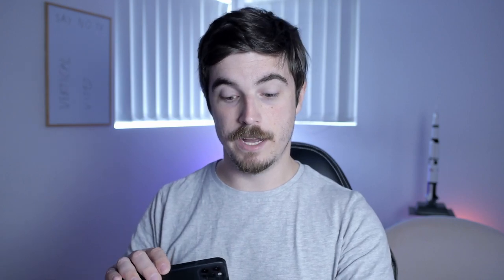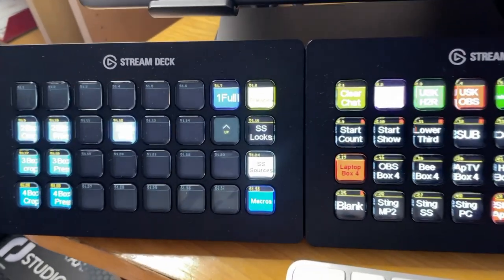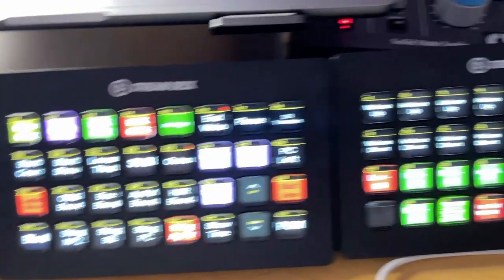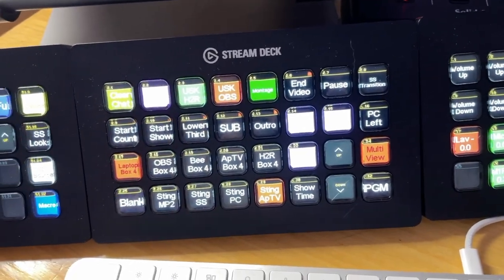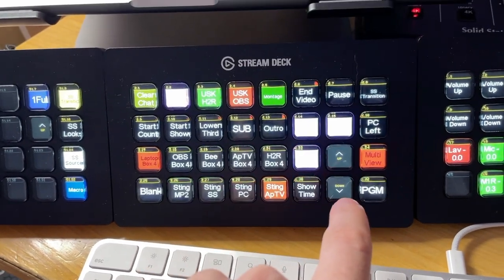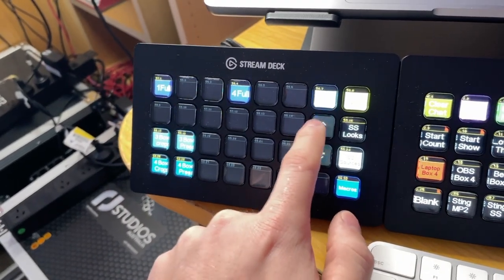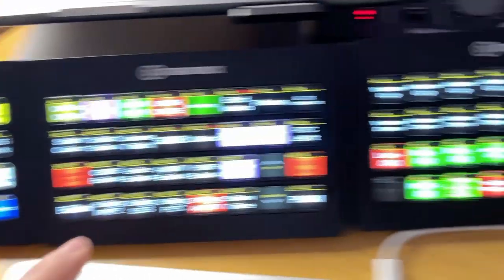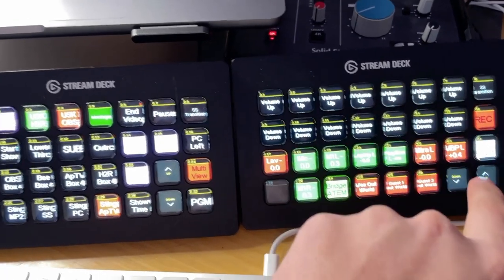How many Streamdecks can you run on a Raspberry Pi with Companion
USB hub I use
Streamdeck XL
Streamdeck Mk.2
Streamdeck 15 Key
Streamdeck 6 Key
Raspberry Pi 4 B 4GB

Today we answer the question of how many streamdecks can be run reliably off a Raspberry Pi and show how it functions